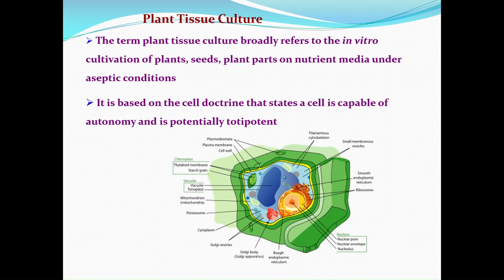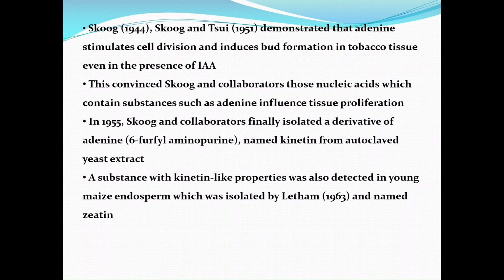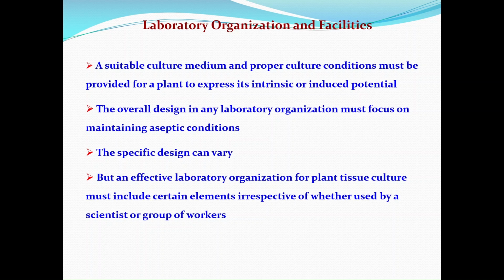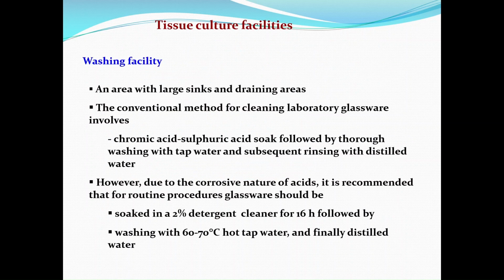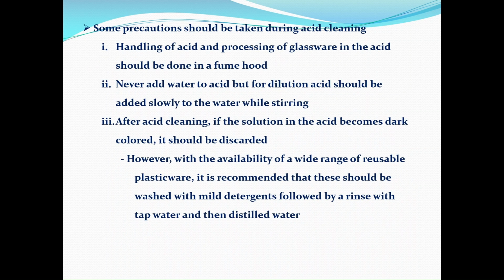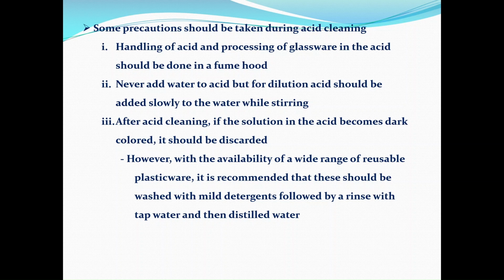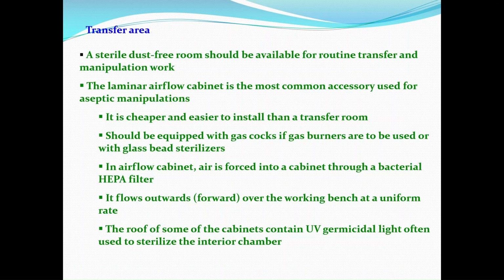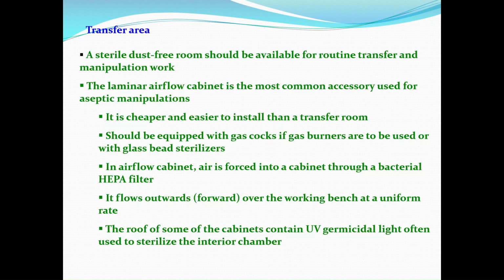Chapter- Two (Plant Tissue Culture)- Part One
Tutorial video on basic concepts on plant tissue culture.